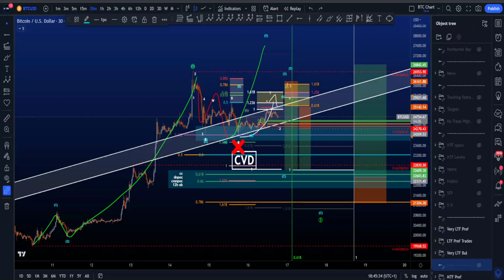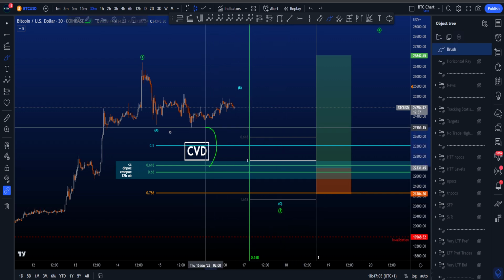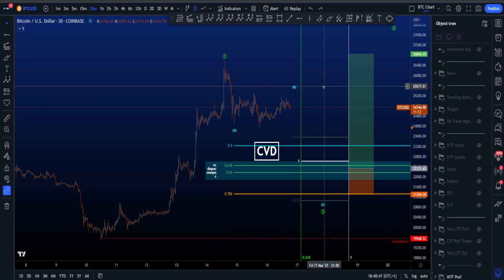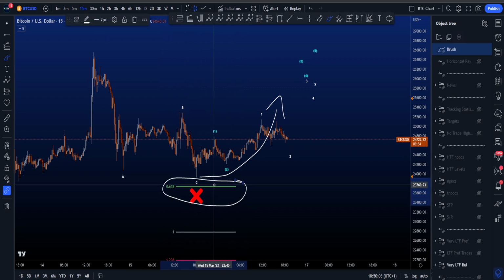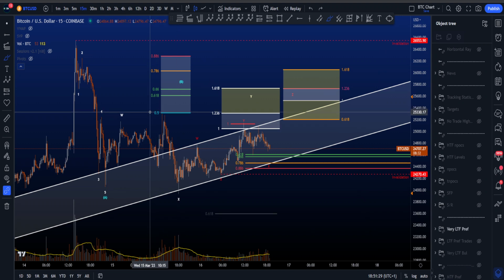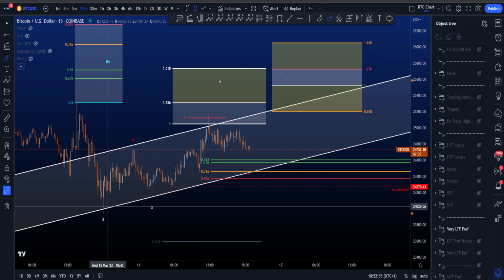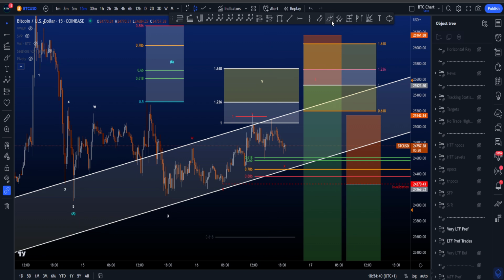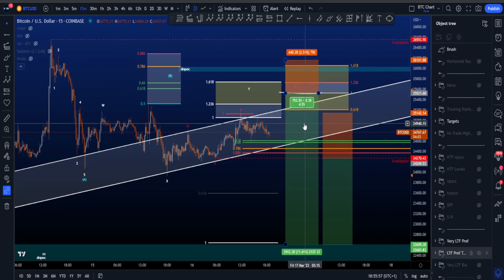Bitcoin BTC Elliott Wave Technical Analysis Today! Bullish & Bearish Price Prediction & News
⚪️Sharing a detailed Bitcoin Elliott Wave technical analysis price prediction medium-timeframe and low-timeframe scenarios. Enjoy!

7am CET  -  HTF, MTF and LTF - Preferred & Alternative
1pm CET - HTF, MTF and LTF - Only preferred
7pm CET - HTF, MTF and LTF - Only Preferred

⚪️Timestamps
0:00 Introduction
0:05 MTF Alternative Scenario
1:02 MTF Preferred Scenario
1:29 CVD Importance & Explanation
3:07 MTF Preferred Scenario
4:03 LTF Unlikely Scenario
5:15 LTF Preferred Scenario
10:28 Outro